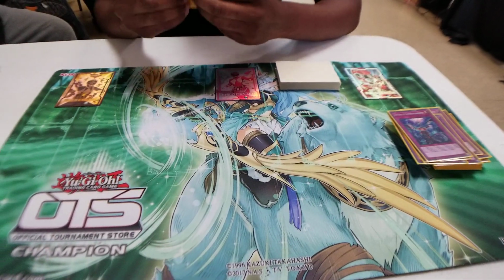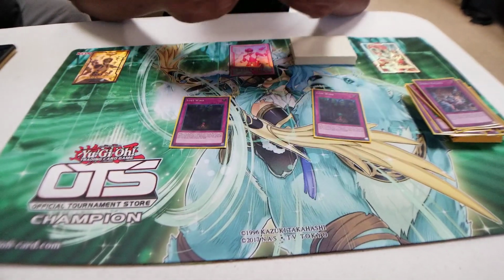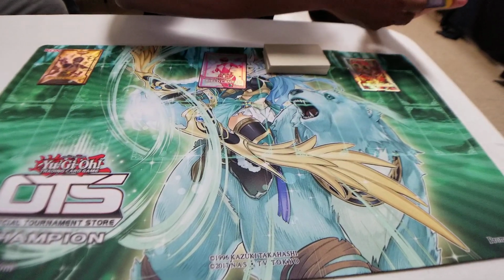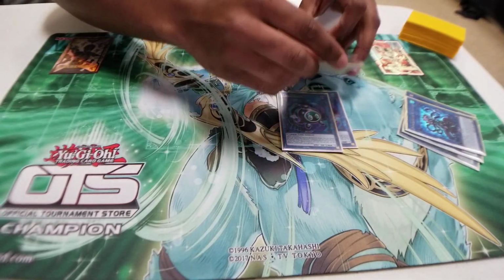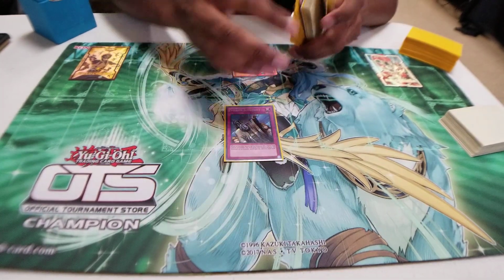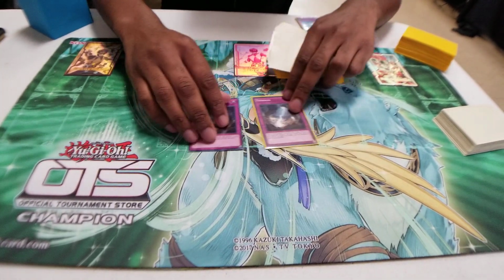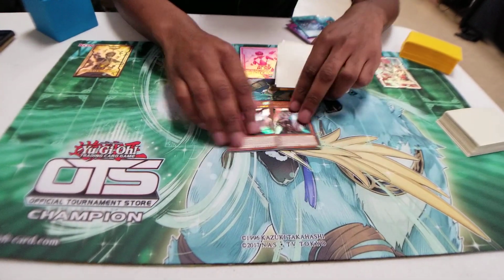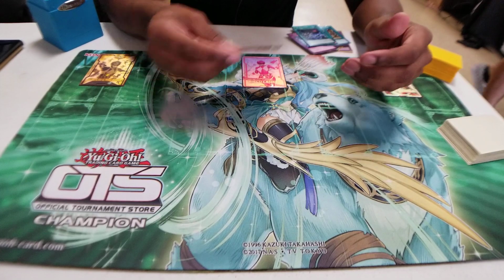Yu-Gi-Oh! OTS Championship 1st Place WINNER! - Altergeist Deck Profile - Kentrell Nicholson Texas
Bortle here at the OTS Official Tournament Store championship at Epik Cards & Games in Hurst Texas.
We have the winner Kentrell using AG to victory defeating gren maju in the finals!

This deck was missing a lot of cards but somehow made it to the finals and won this stacked tournament.